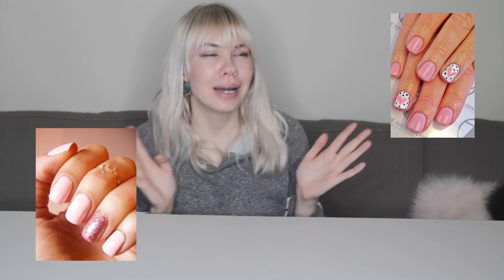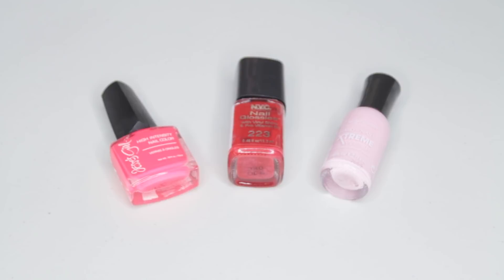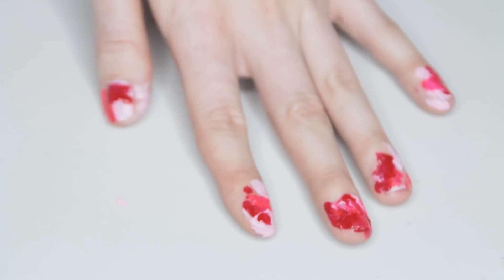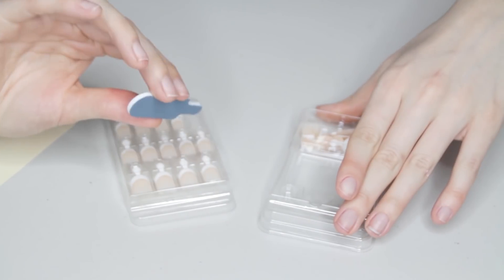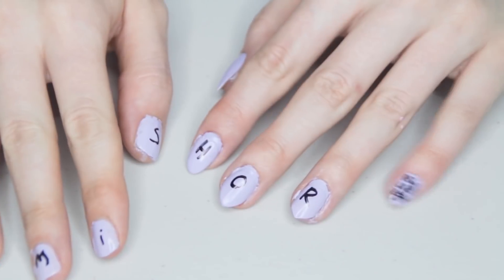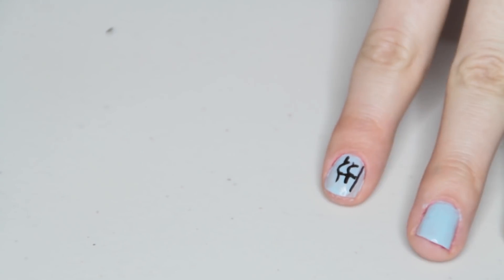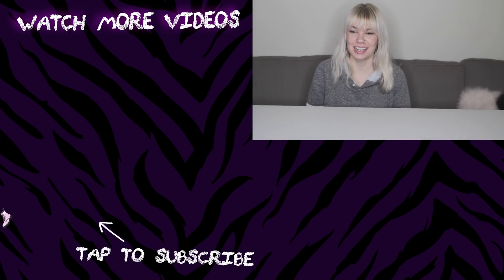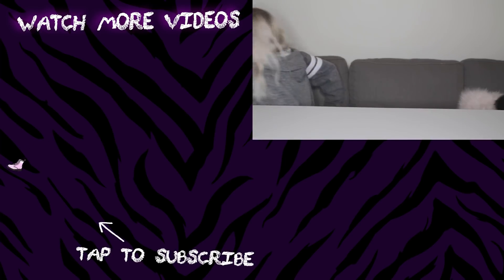Top 3 Hot Thot Nails for a Valentine's Day Tinder Date | HISSYFIT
Whether you're single or want to get "hot and heavy" on Valentine's Day, Lauren has the top 3 best nail art ideas to show your significant other, tinder date, or that creepy guy you just want to scare off...

Follow Lauren on social!